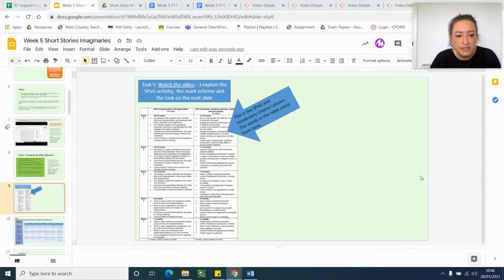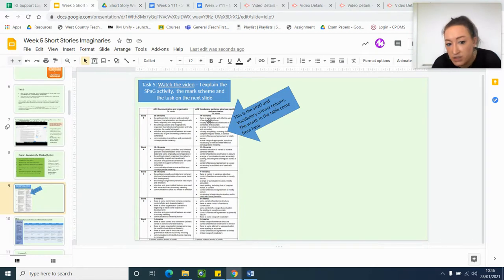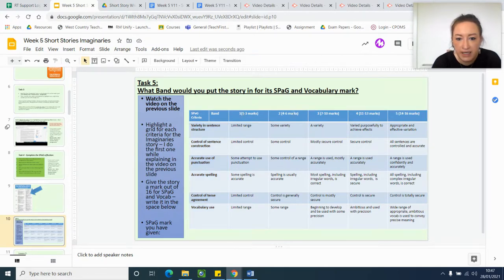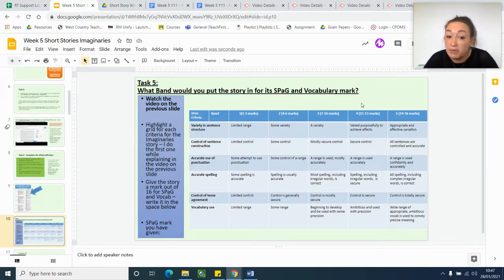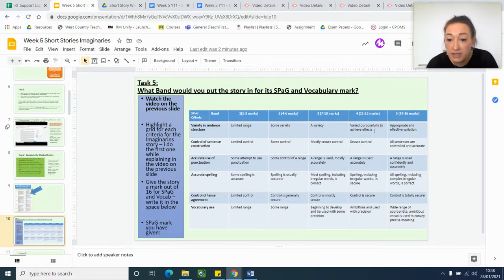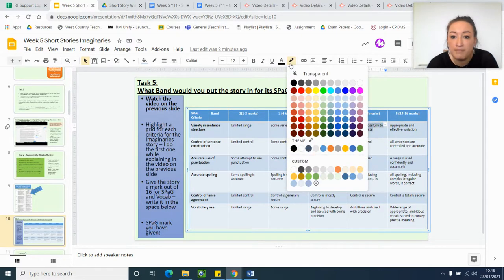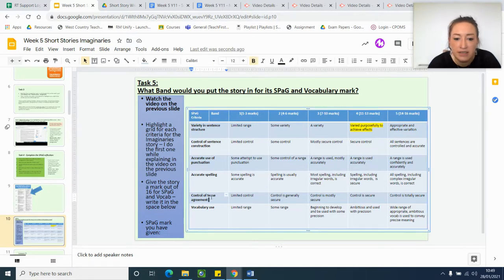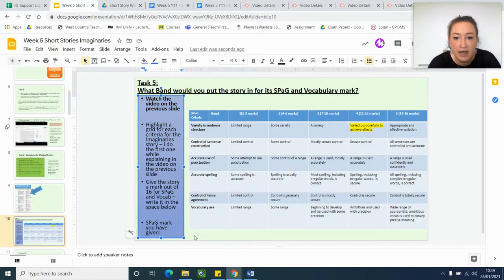Week 5 Y11 Slide 9